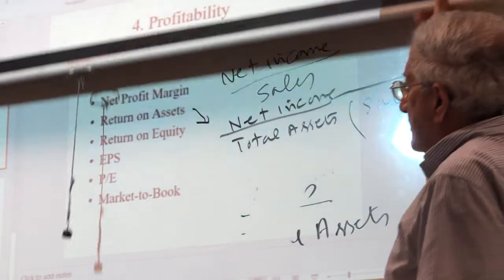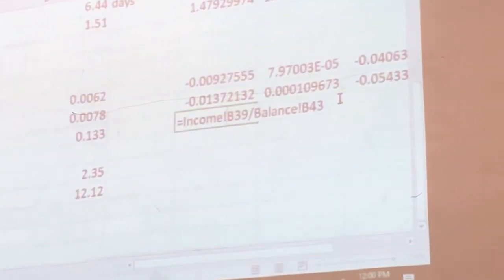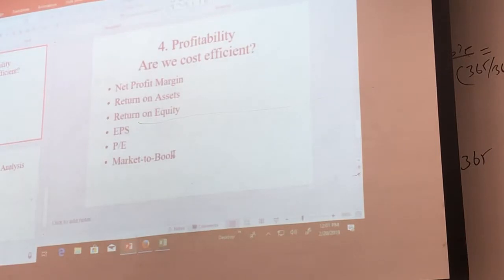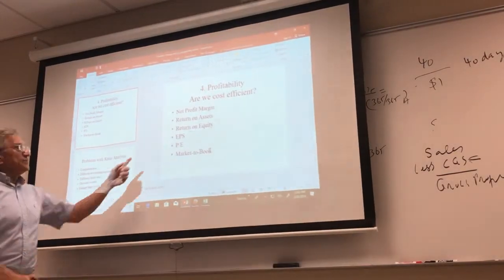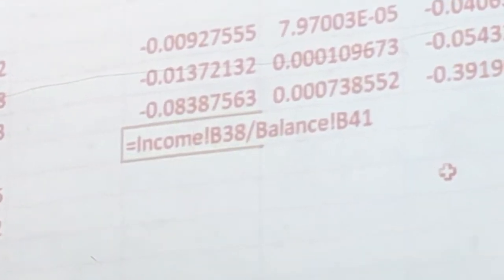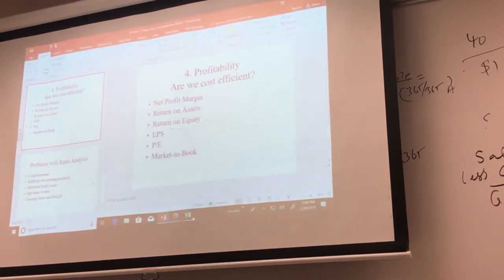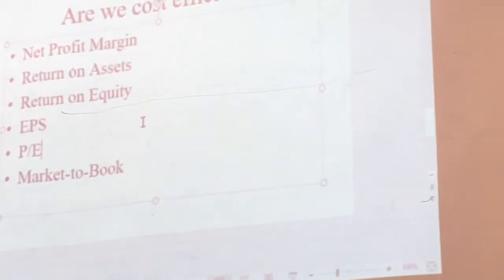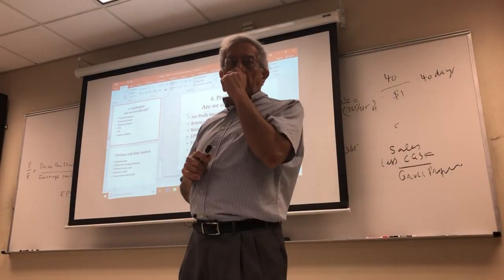Fin 381 ch.3 part 7